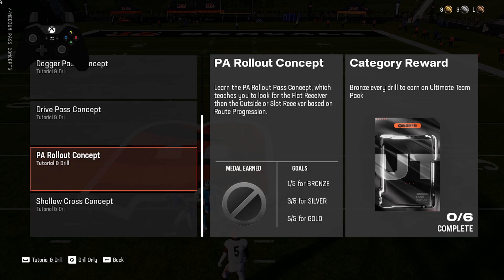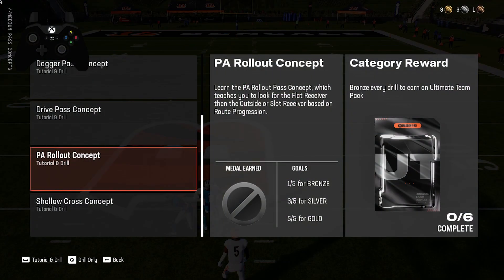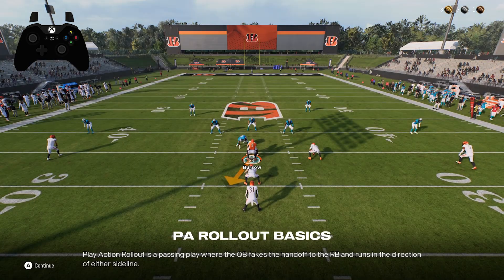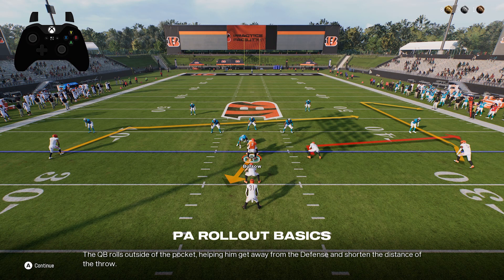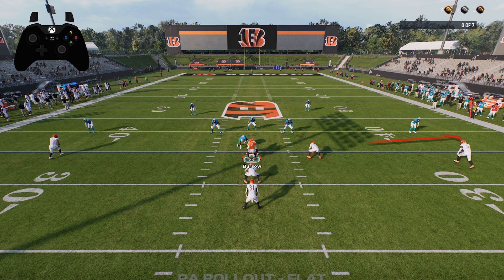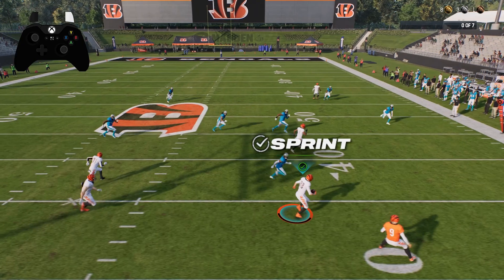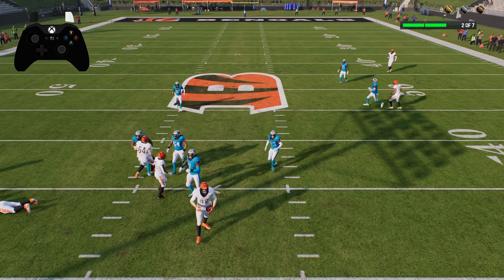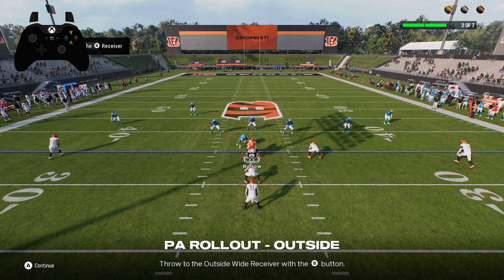How to Use PA Rollout Concept for Medium Pass in Madden NFL 25 - Boost Your Passing Game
Looking to improve your passing game in Madden NFL 25? Learn how to use the PA Rollout concept for a successful medium pass. Follow these steps to master the play and gain yardage.

How to set up a PA Rollout play in Madden NFL 25? How to execute a medium pass using PA Rollout in Madden NFL 25? How to read the defense during a PA Rollout in Madden NFL 25? How to time your pass perfectly in the PA Rollout concept in Madden NFL 25? How to avoid sacks and turnovers in a PA Rollout play in Madden NFL 25? How to find open receivers on a medium pass in Madden NFL 25? How to practice PA Rollout plays for better accuracy in Madden NFL 25?